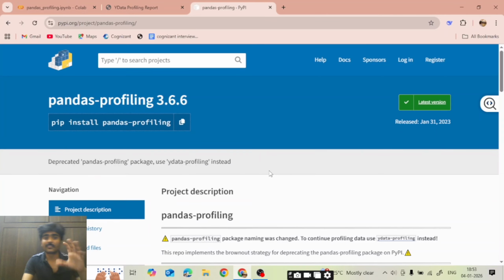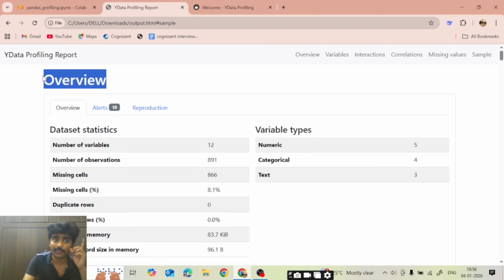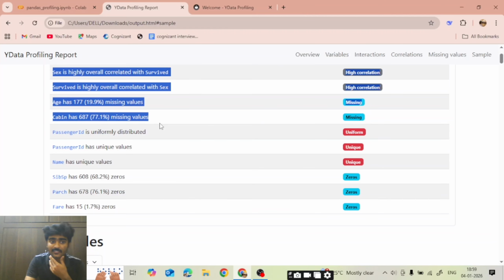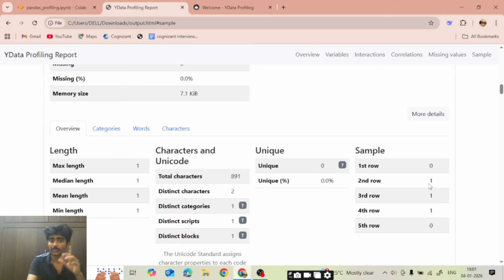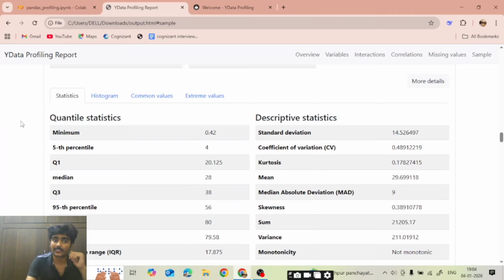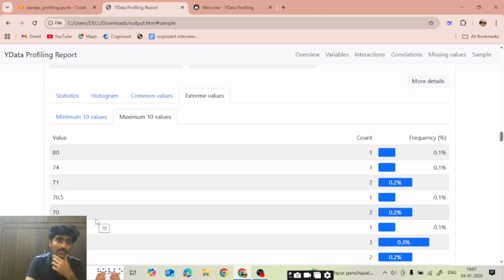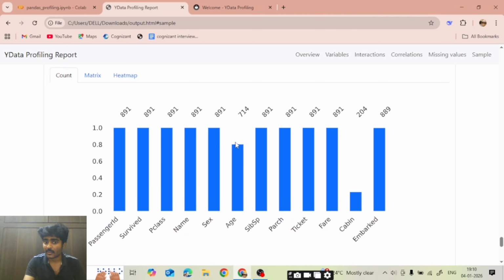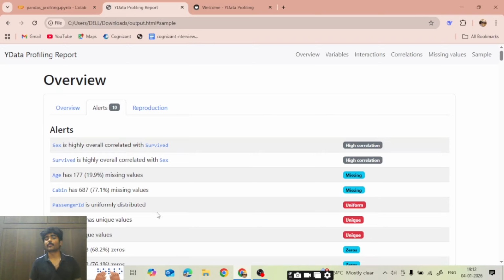Tutorial-17:Pandas profiling library-automate your analysis | Machine Learning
In this video, we explore Pandas Profiling, one of the most powerful tools for Exploratory Data Analysis (EDA) in Python. Instead of writing dozens of lines of code for data exploration, Pandas Profiling automatically generates a detailed, interactive report in just a few lines!

📌 What you’ll learn in this video:
✔ What is Pandas Profiling and why it is important
✔ How Pandas Profiling automates Exploratory Data Analysis
✔ Understanding dataset statistics, missing values, correlations, and distributions
✔ Step-by-step implementation using Python
✔ Generating interactive HTML reports
✔ When and where Pandas Profiling is useful in real-world projects